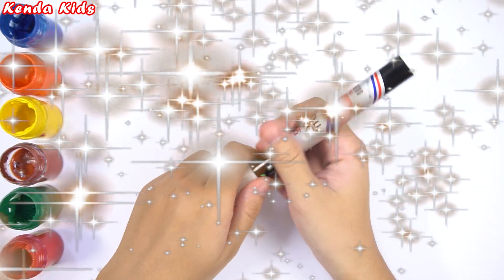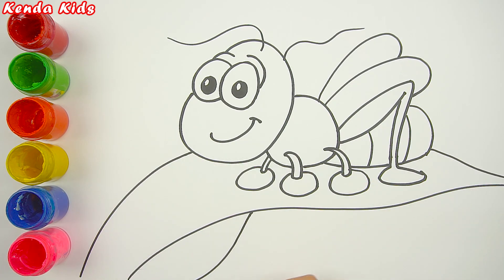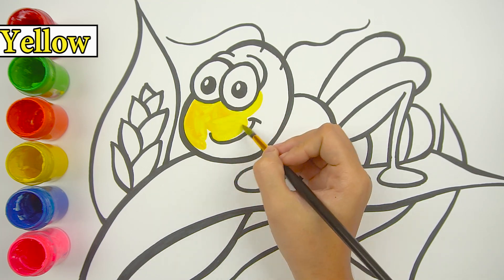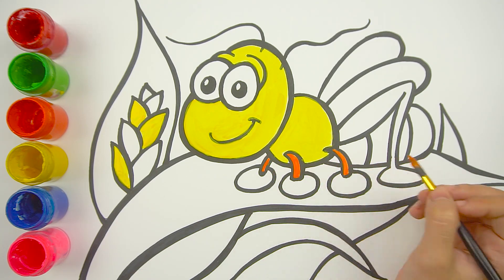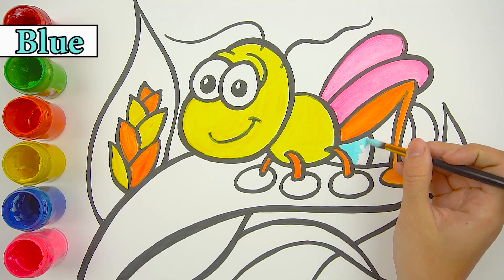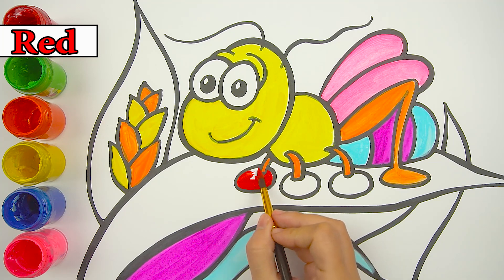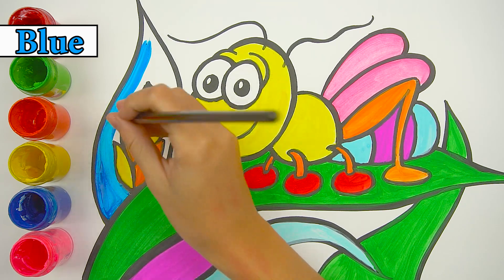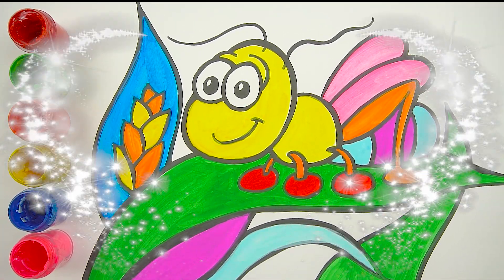Hoe teken je een Krekel voor kinderen | Kleurplaten voor kinderen tekenen en kleuren leren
.o0o.